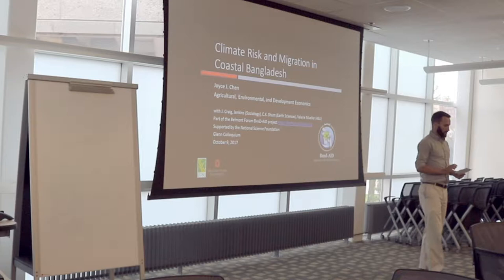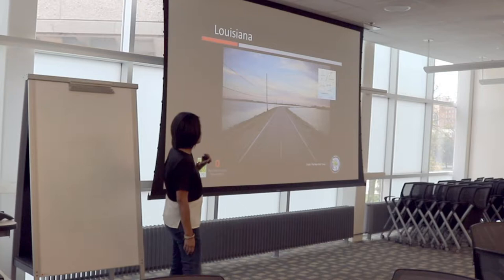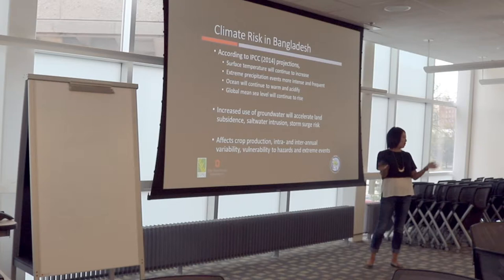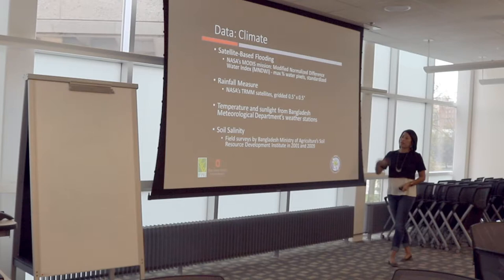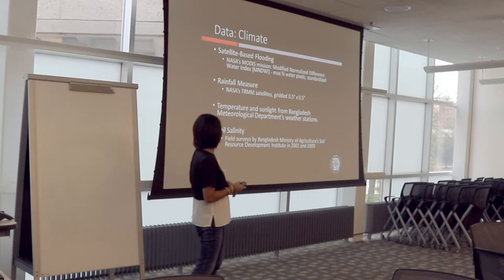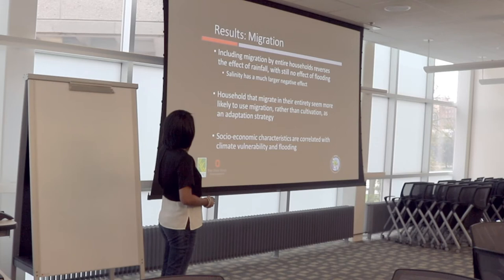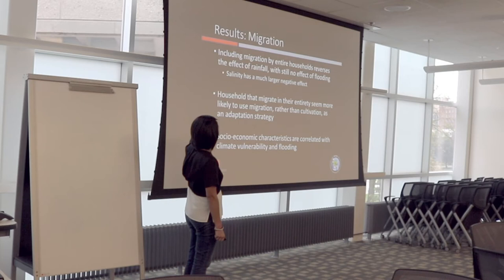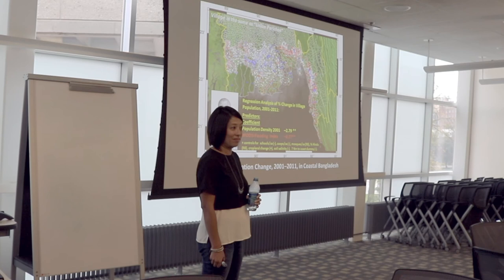Glenn College Colloquium - Dr Joyce Chen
Climate Risk and Migration in Coastal Bangladesh